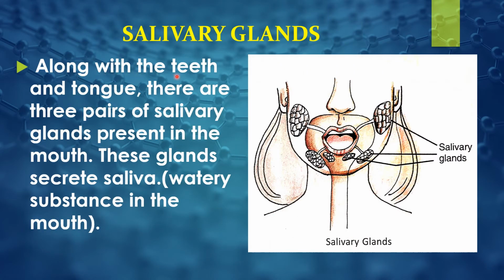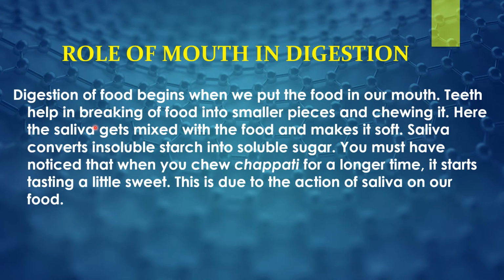Class IV | My Body | Session - 3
▪ Tongue
▪ Stomach